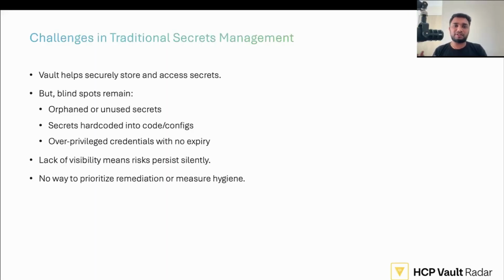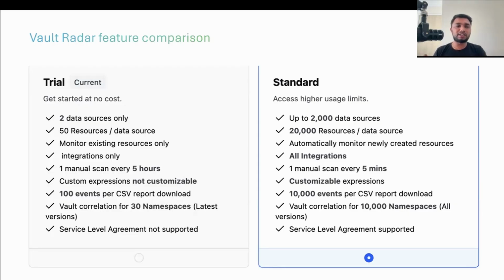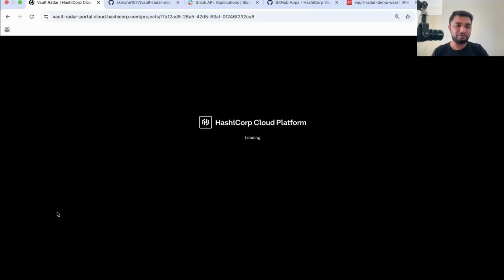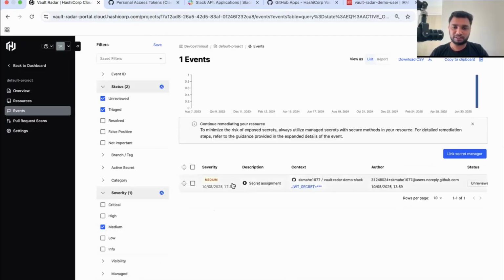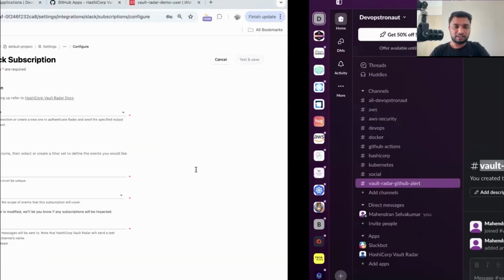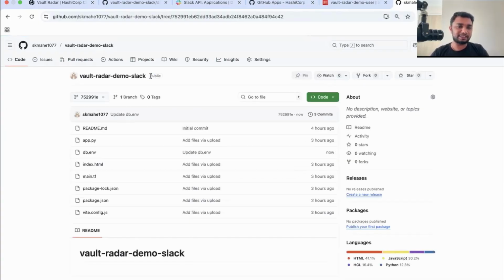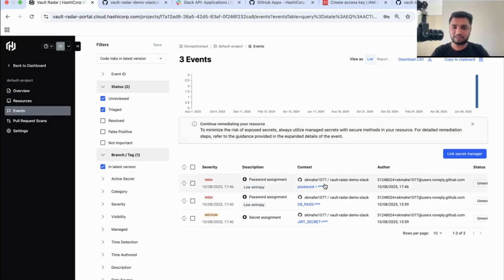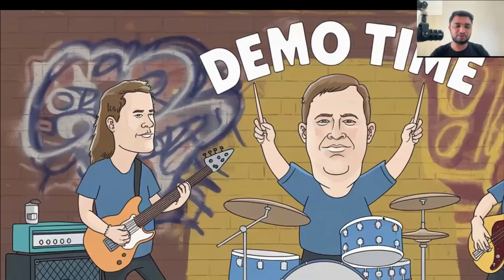Stop Managing Secrets Blindly: Building Effective MultiCloud Secrets Hygiene with HCP Vault Radar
Secrets sprawl is a growing challenge across cloud, hybrid, and on-premises environments. From credentials accidentally left in code repositories to tokens embedded in build pipelines, these hidden risks often go undetected until they create serious security issues.This session will focus on how HCP Vault Radar helps detect and manage secrets sprawl across GitHub, cloud storage by deploying Radar,catching exposed secrets before merges, sending Slack alerts, and rotating credentials by HCP Vault.